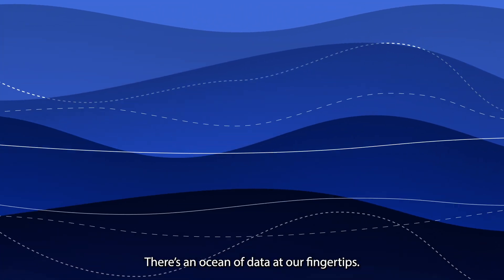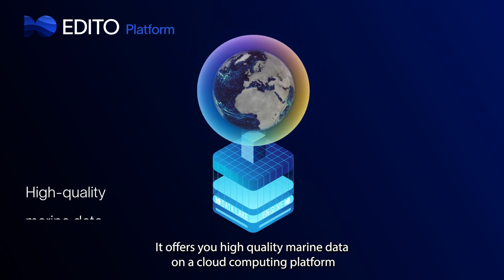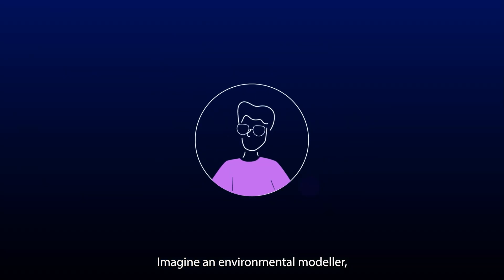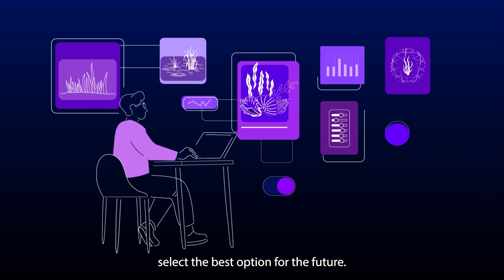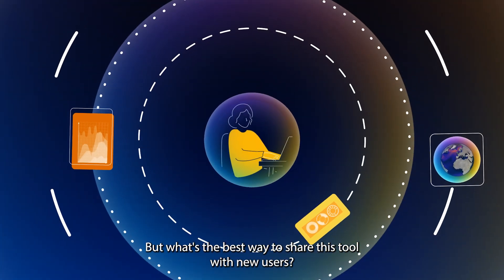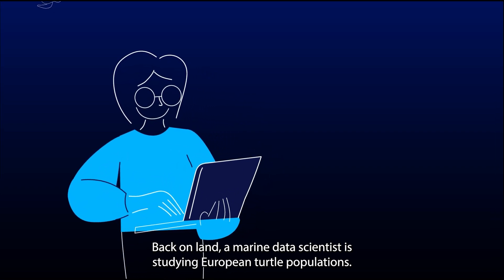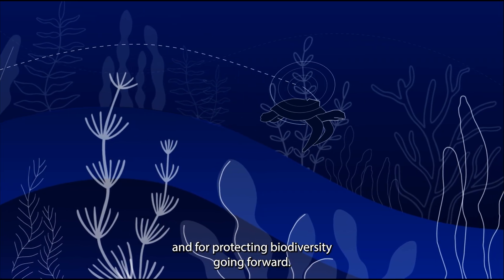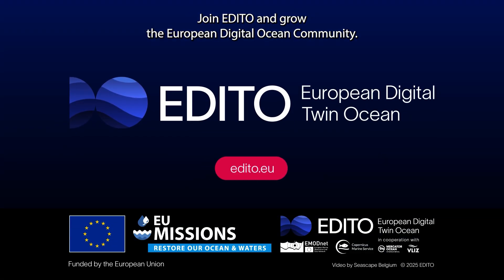Explore, Create, Contribute: What can EDITO do for you?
Discover how diverse users are harnessing the power of EDITO: the public infrastructure of the European Digital Twin Ocean offering high quality marine data and decision making tools anytime, anywhere.

Using the EDITO platform, scientists, researchers, policymakers and ocean citizens are co-creating the European Digital Twin Ocean. Whether you’re looking to create digital twins, contribute your own services, or explore marine data, you have a crucial role to play in this community.